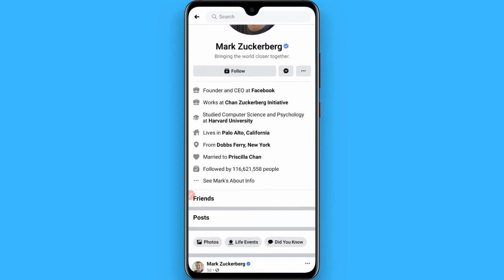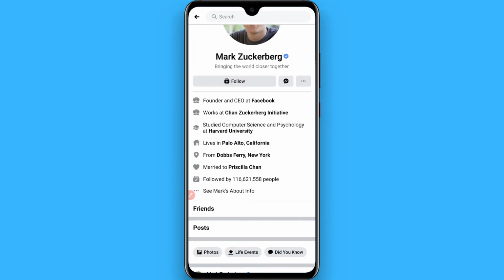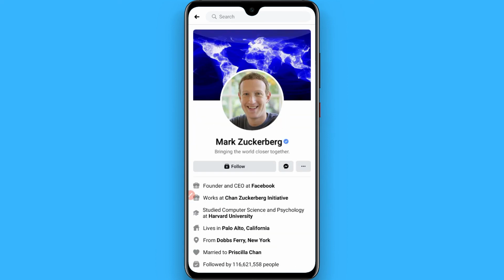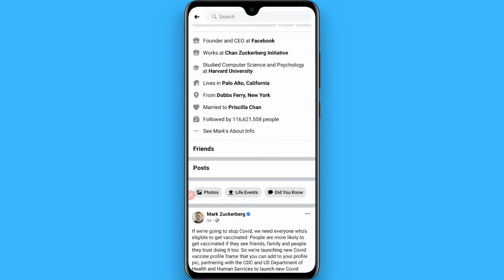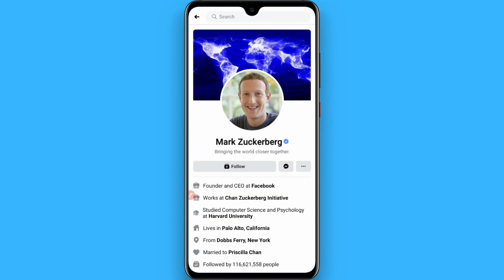How To Fix Add Friend Not Showing On Facebook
Learn How To Fix Add Friend Not Showing On Facebook

In this video I will show you how to fix Add friends not showing on Facebook. This will be a short guide that shows you exactly how to fix Facebook not showing add friend.